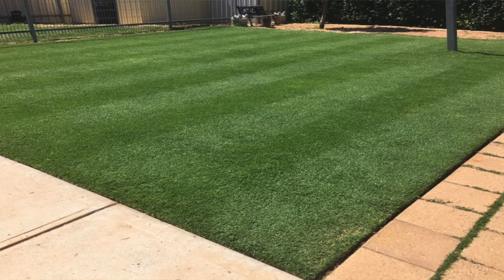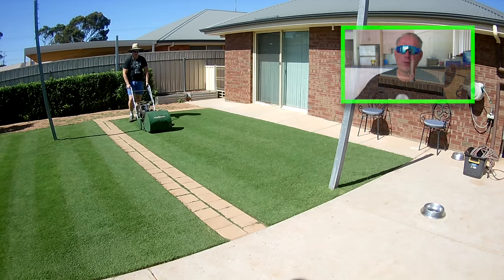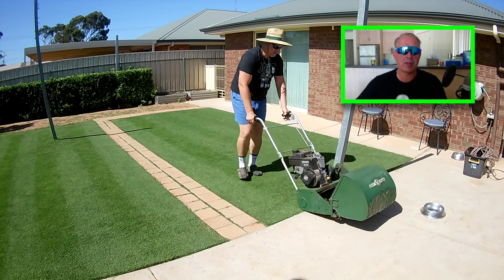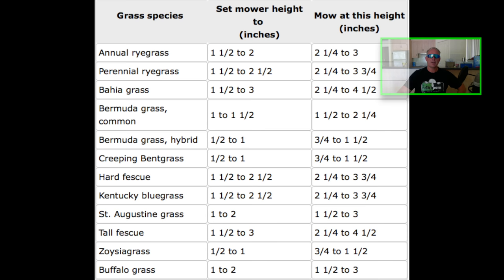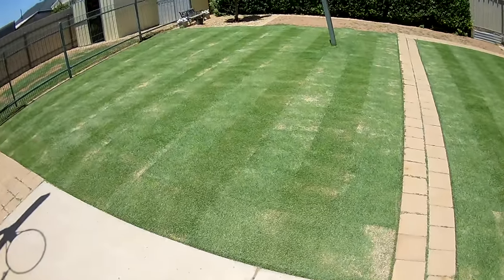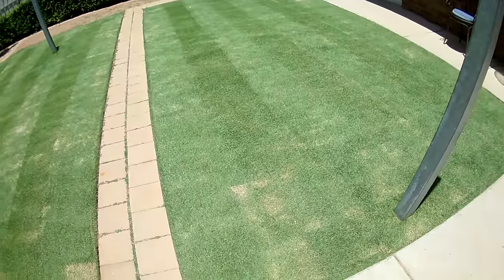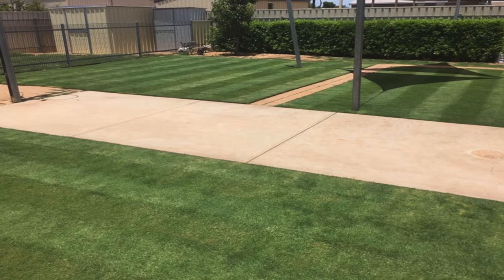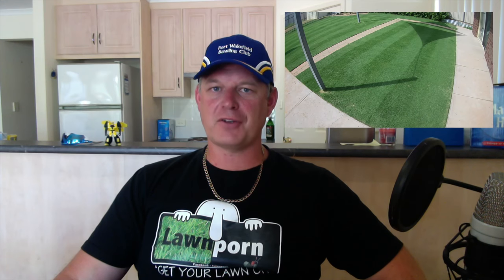Lawnporn's Mowing Height Magic Minute Tips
This video is about mowing height